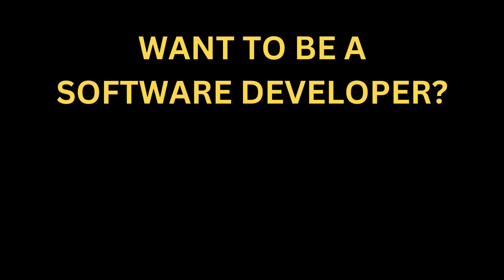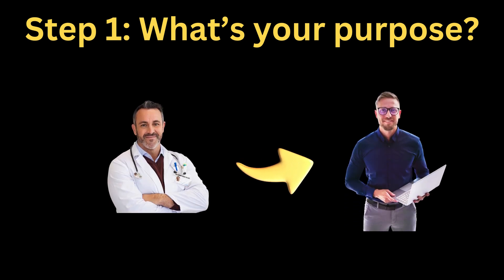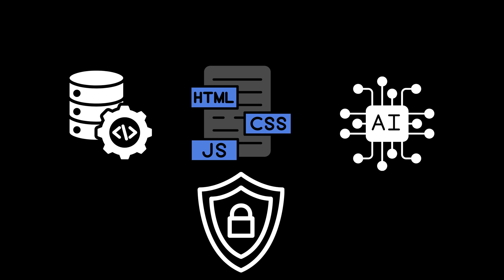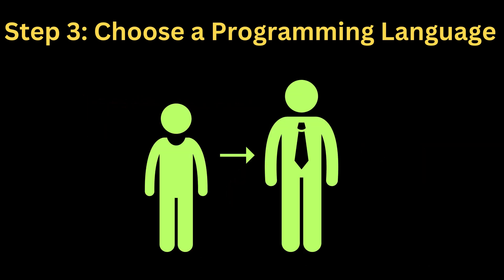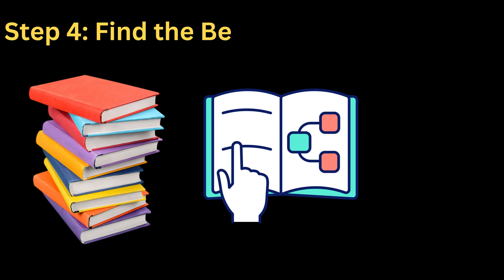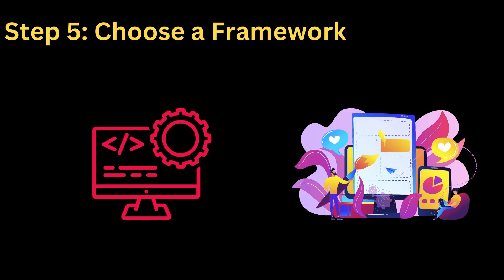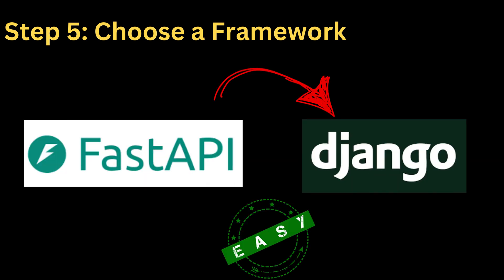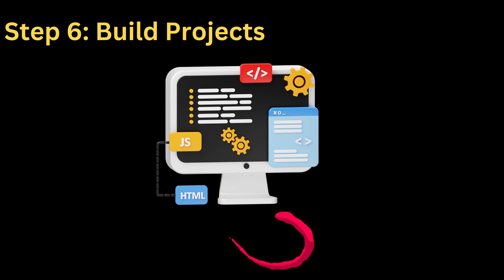Your ULTIMATE Guide For Becoming a Software Developer in 2025!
Hello!
In this video, I explain how to become a software developer for those who are new to it! I share numerous methods with you so that you don't need any other guide for this! I am confident that these guidelines will be beneficial for those who have never programmed in their lives!

Timestamps:
00:00 - Intro
00:25 - Guideline 1
00:51 - Guideline 2
01:19 - Guideline 3
02:30 - Guideline 4
03:11 - Guideline 5
03:54 - Guideline 6
04:32 - Outro